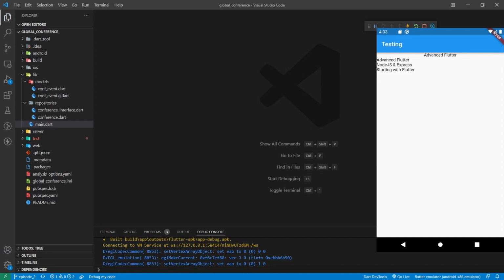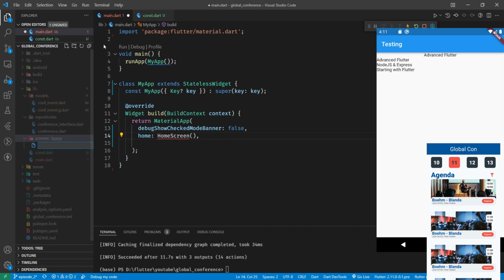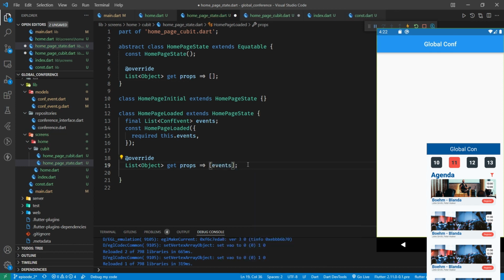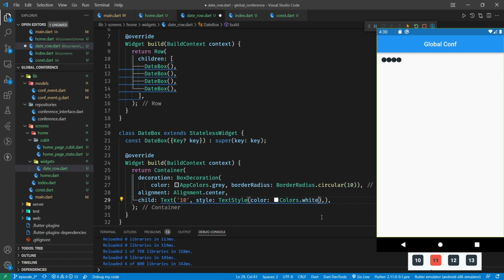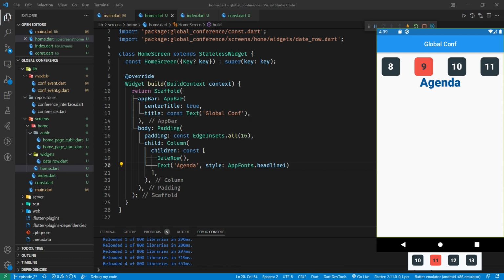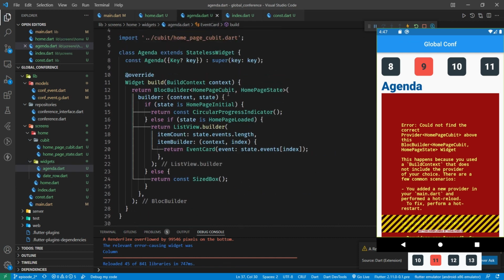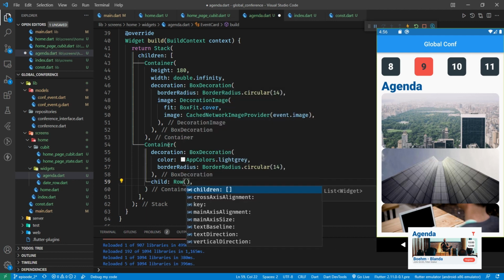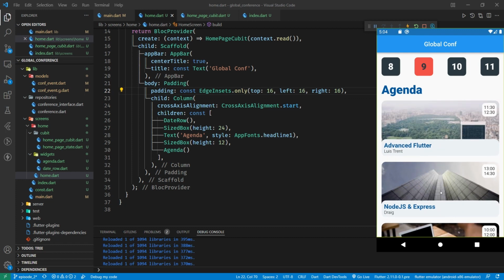Build a conference app and backend from scratch with Flutter - Part 3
In this series we are building a Flutter app and a nodeJS backend server for a fictional conference. This episode we look at creating the event list page.